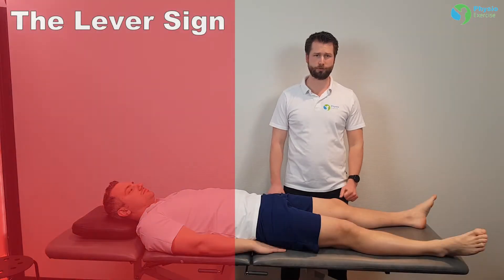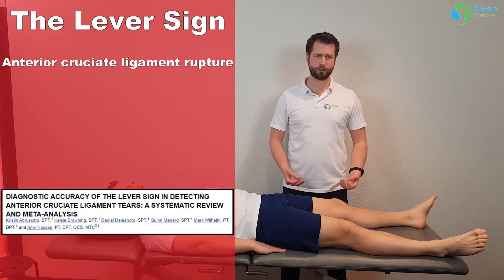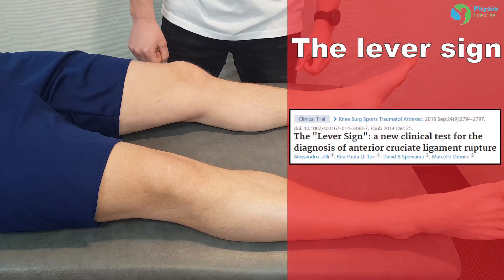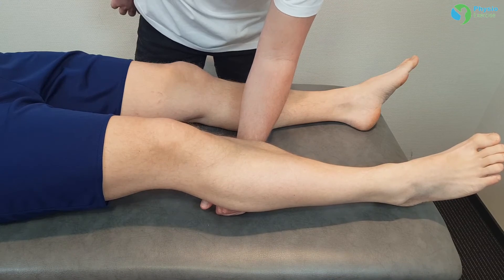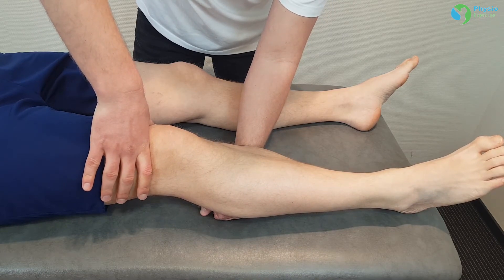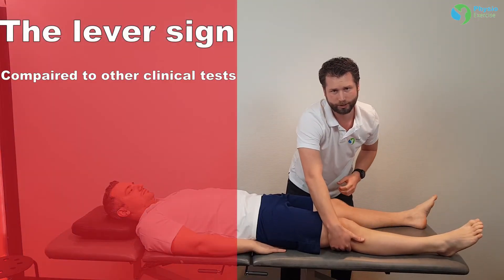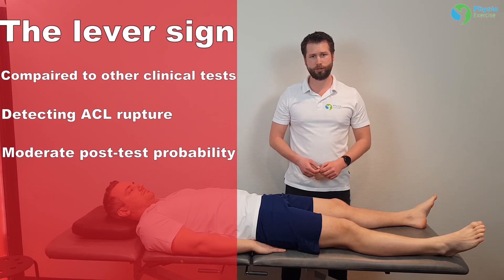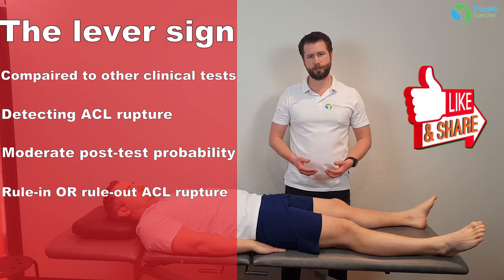Lever Sign or Lelli Test | Anterior Cruciate Ligament (ACL) Rupture Knee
Anterior cruciate ligament (ACL) tears of the knee are a common injury with high prevalence. the Lever Sign has shown favorable diagnostic accuracy numbers in detecting ACL tears. The reported sensitivity and specificity for the Lever Sign was shown to be comparable to sensitivities and specificities for anterior drawer test, pivot shift test, and Lachman test.